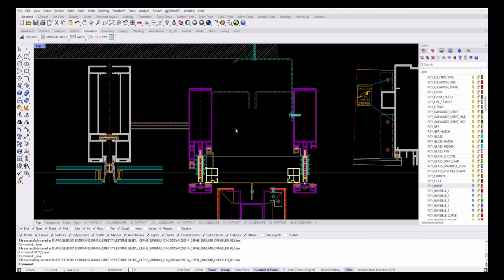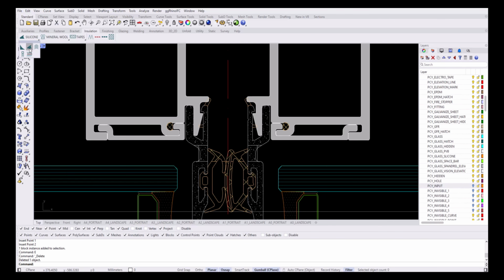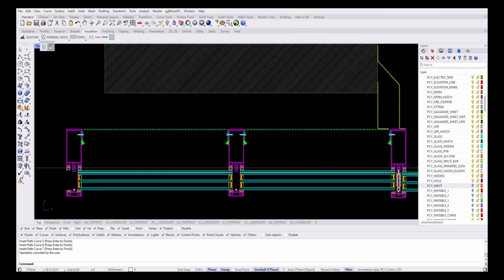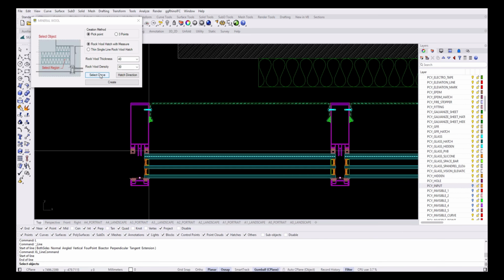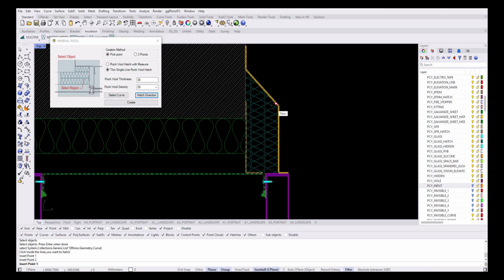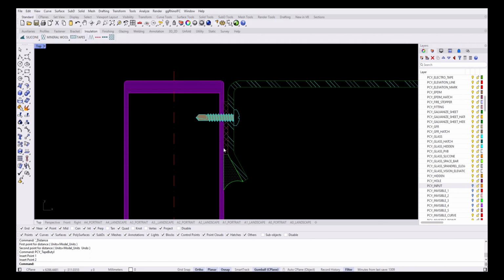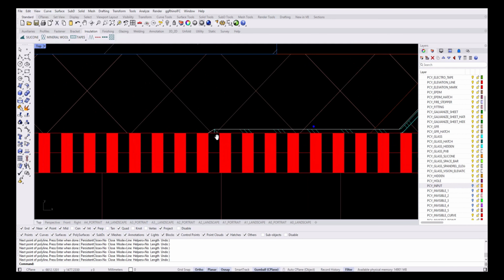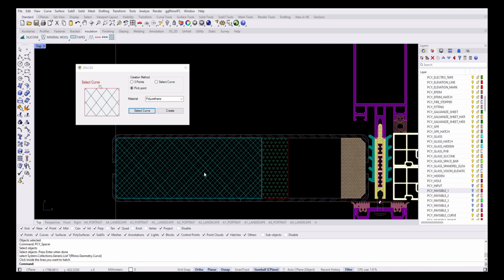Insulation Parts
00:00 Introduction
00:03 Silicone
02:05 Mineral Wool
04:54 Butyl Tape
05:12 Fire Stopper
05:33 Membrane
06:19 Spacer
07:27 End